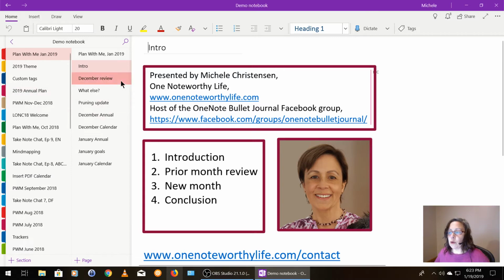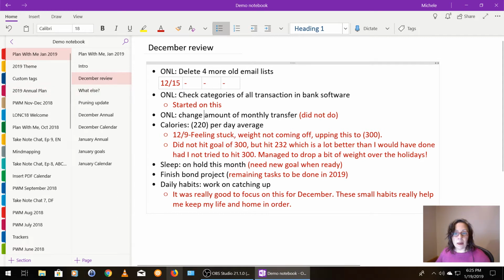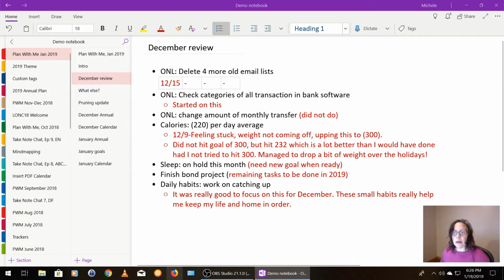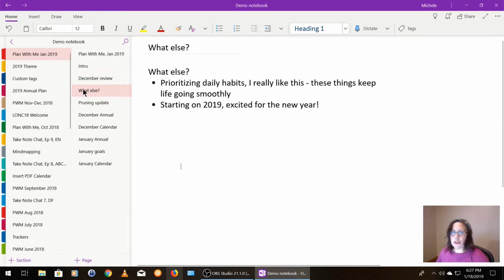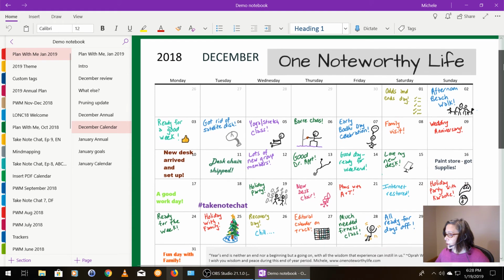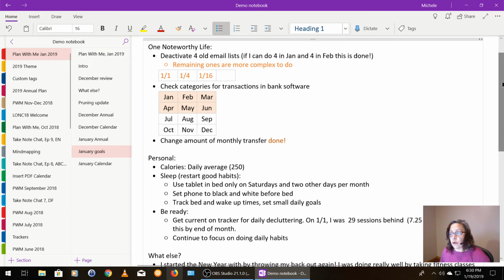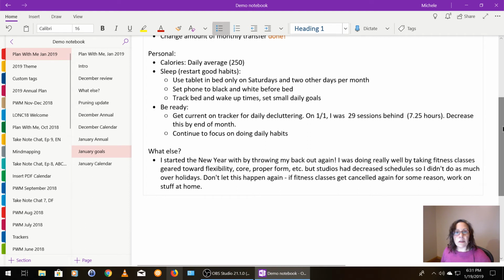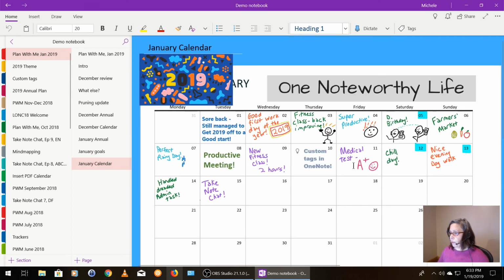Plan With Me, January 2019, OneNote Windows 10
In this video, I walk you through how I review my prior month and set up for the new month.